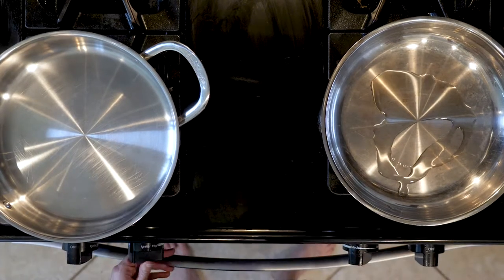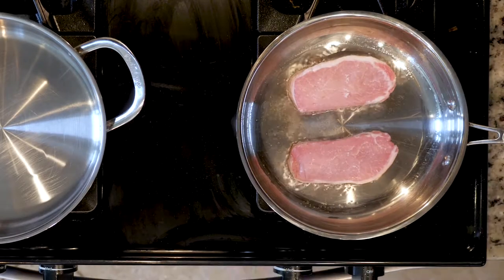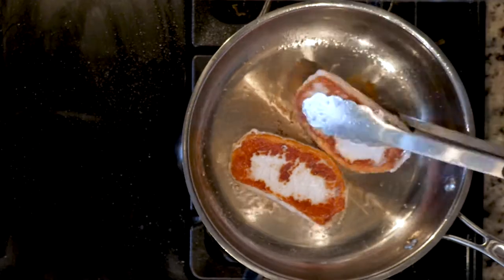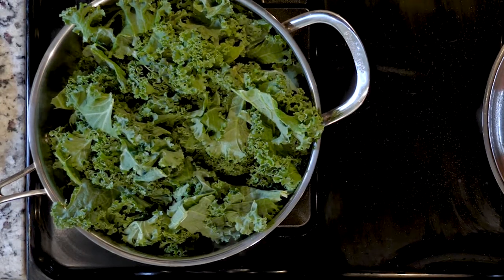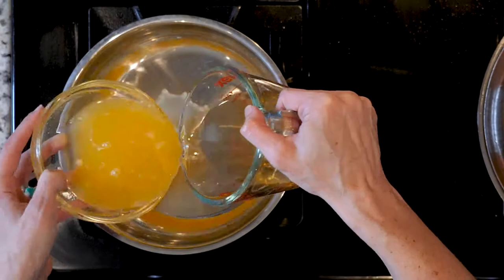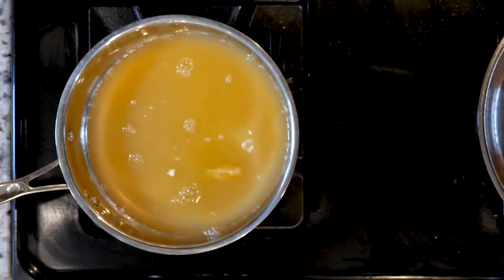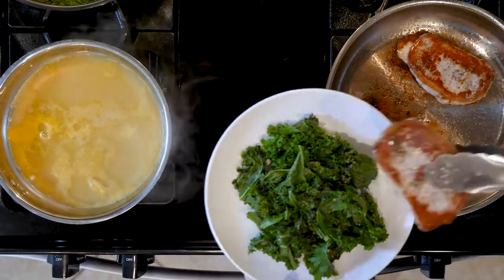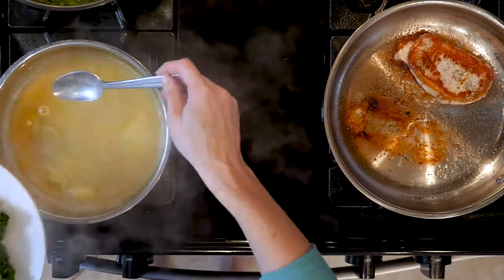WI 17 KAPPA PorkChopsOrangeSauceWiltedKale